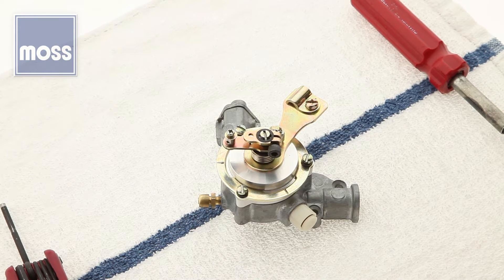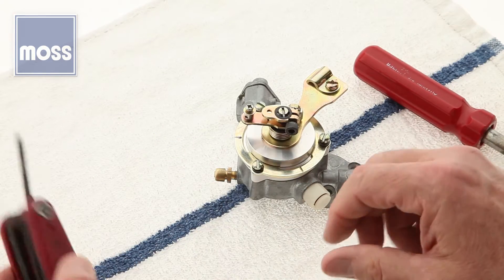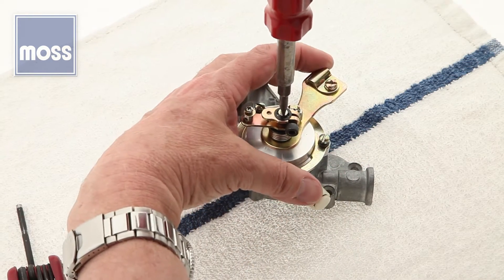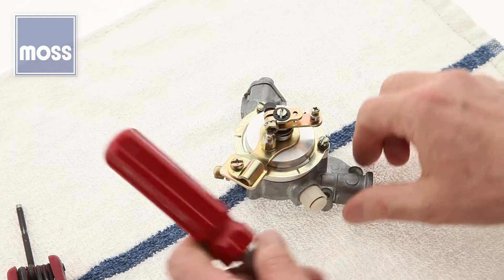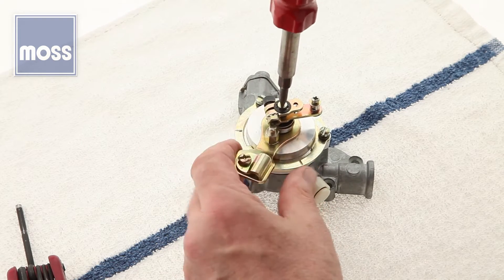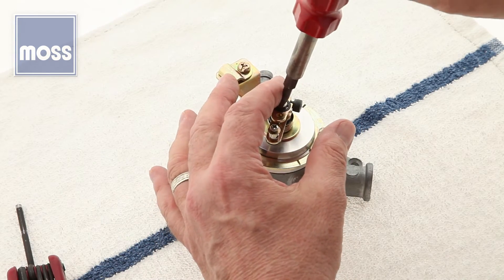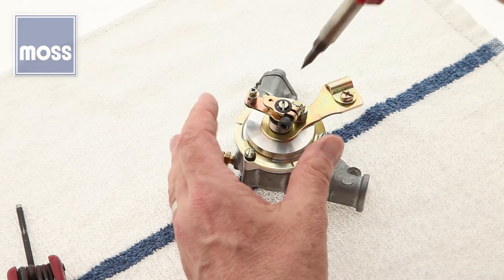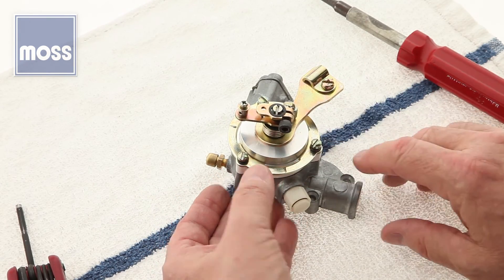Tech Short - Carburetor Choke Conversion Step 13 (386-325)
Step 13 of the Moss Motors Carburetor Choke Conversion instructions is more easily demonstrated with a video.